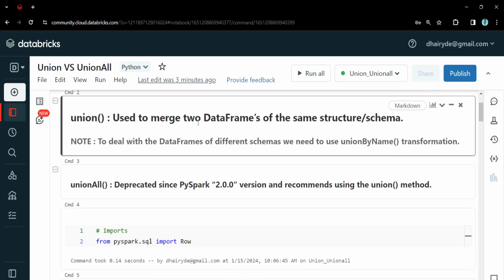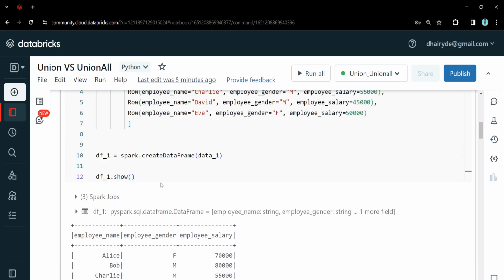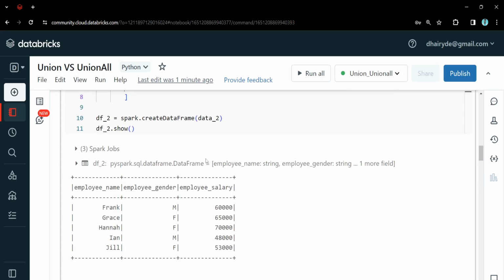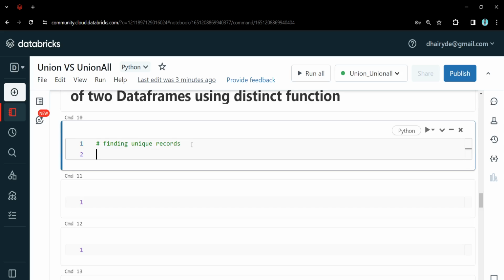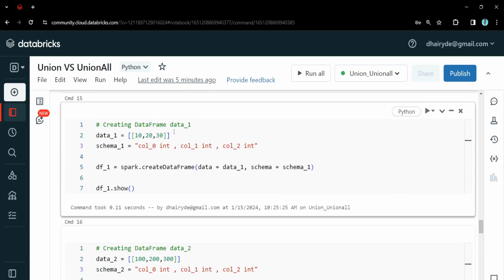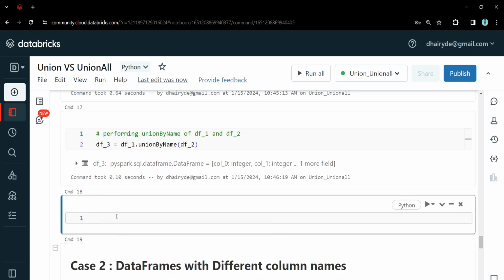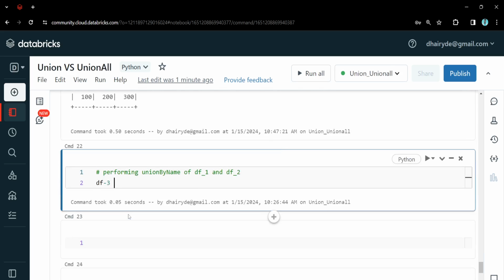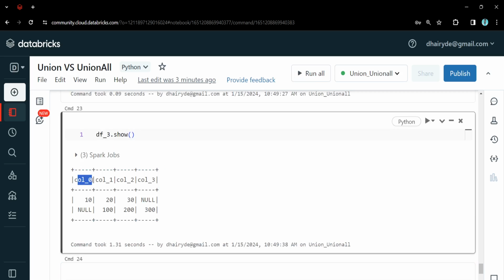union and union all in pyspark | unionByName in pyspark | merge two dataframes in pyspark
union and union all in pyspark | unionByName in PySpark | merge two dataframes in pyspark | databricks

df_1 = spark.createDataFrame(data_1)

df_1.show()

# creating dataframe 2

df_2 = spark.createDataFrame(data_2)
df_2.show()
# Creating DataFrame data_1
data_1 = [[10,20,30]]
schema_1 = "col_0 int , col_1 int , col_2 int"

df_1 = spark.createDataFrame(data = data_1, schema = schema_1)

df_1.show()
# Creating DataFrame data_2
data_2 = [[100,200,300]]
schema_2 = "col_0 int , col_1 int , col_2 int"

df_2 = spark.createDataFrame(data = data_2, schema = schema_2)

df_2.show()